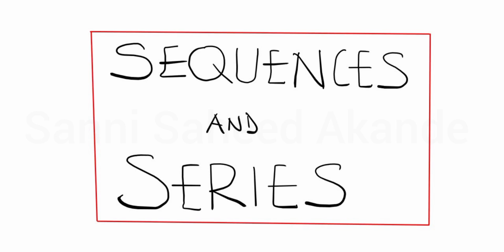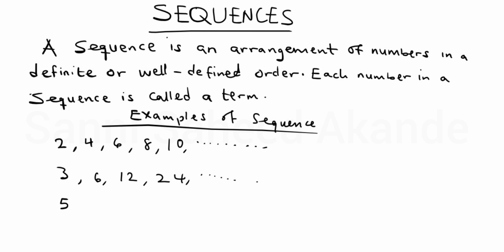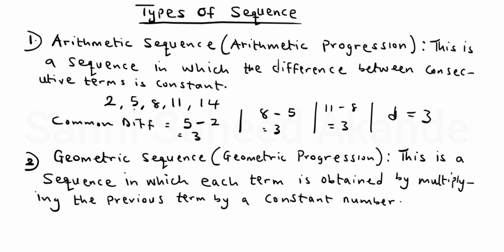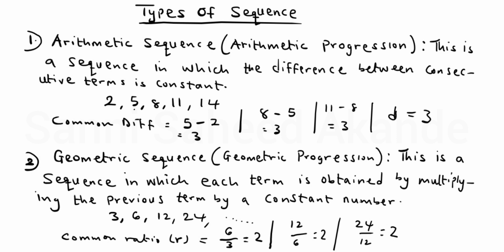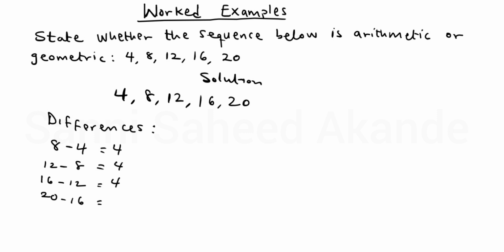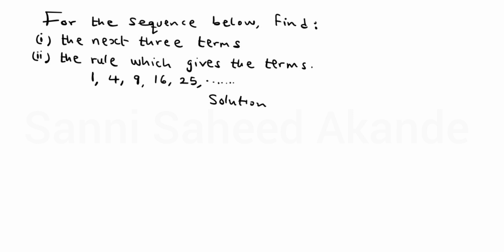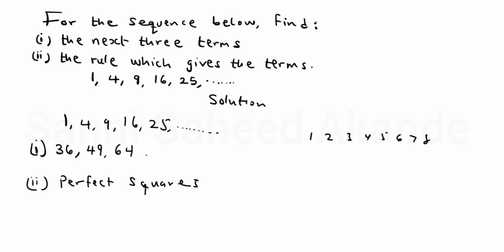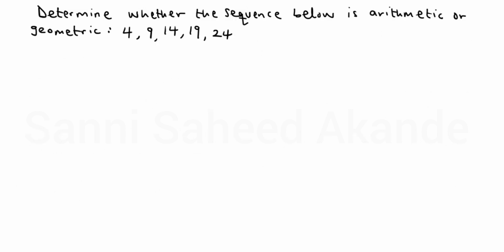Sequence and Series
Master Sequence and Series in this step-by-step mathematics tutorial designed for senior secondary school students (specifically SSS 2) and candidates preparing for WAEC, NECO, and JAMB exams.In this video, we simplify the formulas for Arithmetic Progression (A.P.) and Geometric Progression (G.P.), break down the nth term, and show you how to easily calculate the sum of series to score maximum marks.